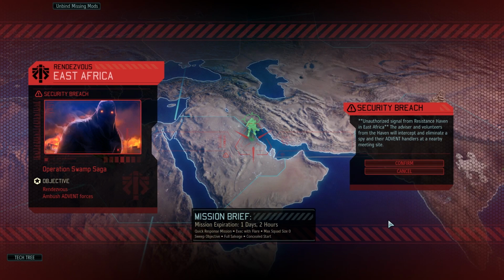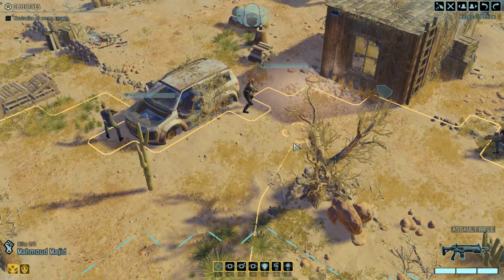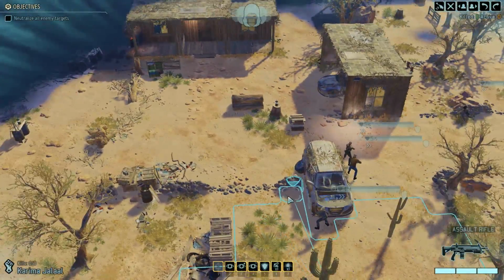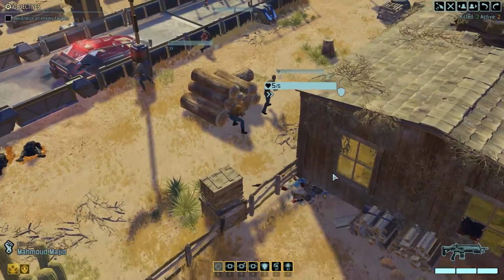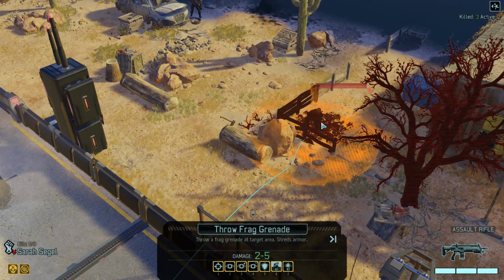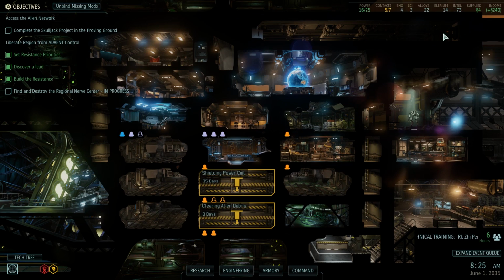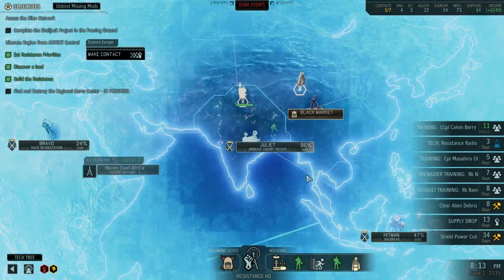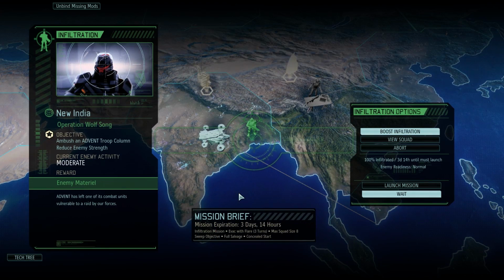Matt Plays: XCOM2 Long War 2 (Veteran | Bronzeman) S2E20 [Uncover]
Gr8 b8 m8 i r8 8/8 but seriously stop STEALING MY SUPPLIES!

| Long War in XCOM Enemy Within was no doubt a huge revamp of the tactical layer, and the same team, now branded Pavonis Interactive, has once again produced a much hyped and anticipated mod to add onto XCOM2, with several new features that I look forward to discovering (hence the blind tag)!

Bronzeman: A self-imposed restriction where I only save the game at the points between each video and not save scum throughout any given mission. If I end up re-recording a video, I'll state at the start of each video how many times I've re-recorded a mission and provide an explanation.

Mods used are pretty much all quality of life mods in addition to the Long War expansion - I'll consider slapping on additional mods for future runs, but for now, this is all about exploring what Long War has to offer.